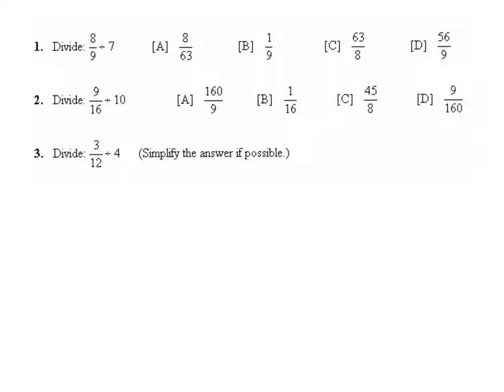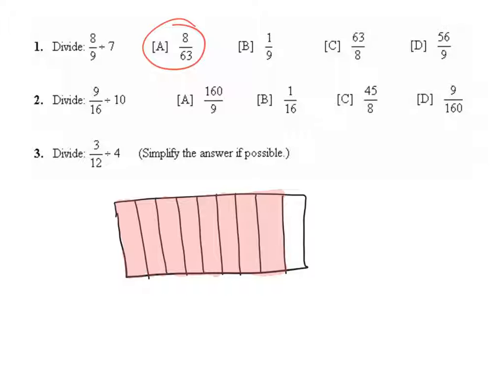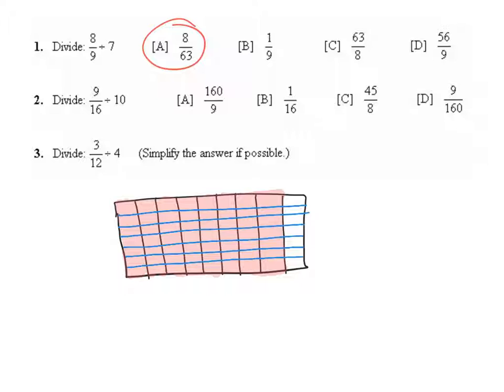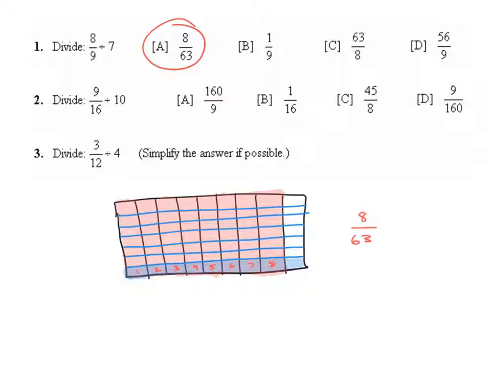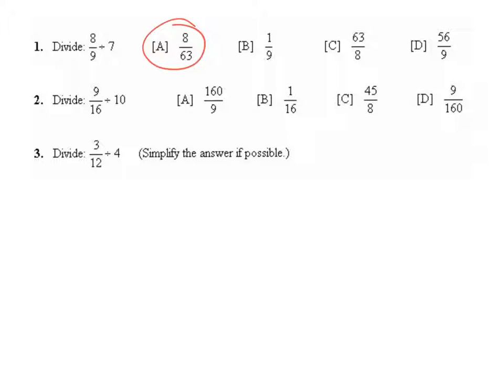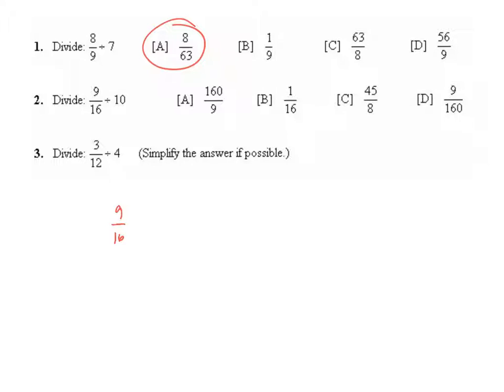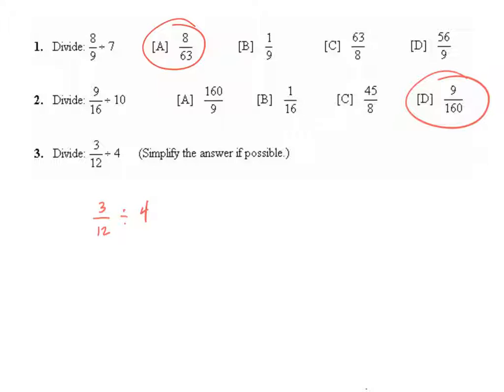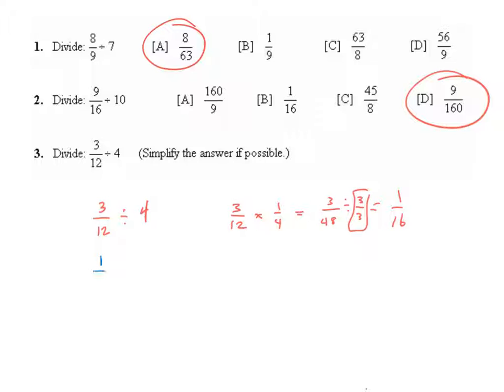Divide Fractions by Whole Numbers - Examples